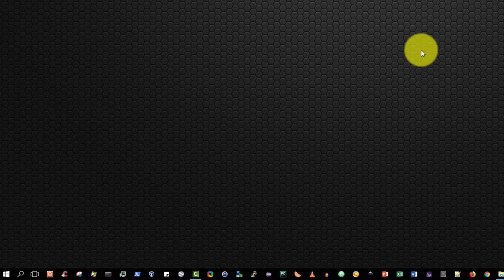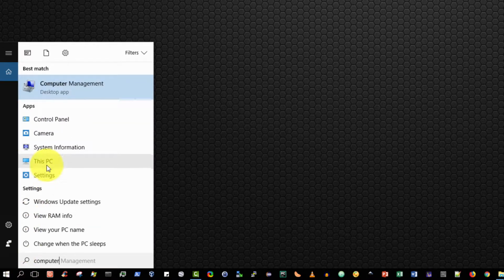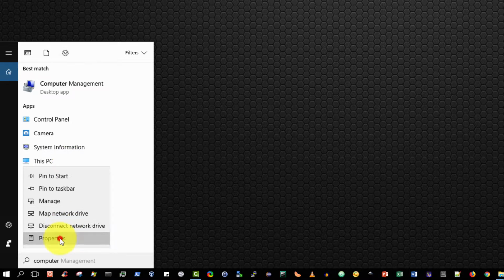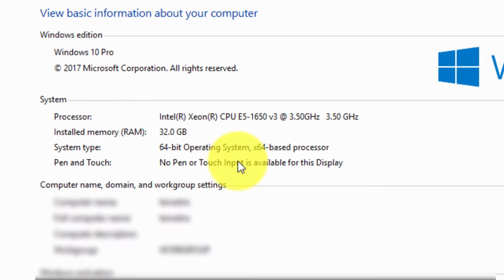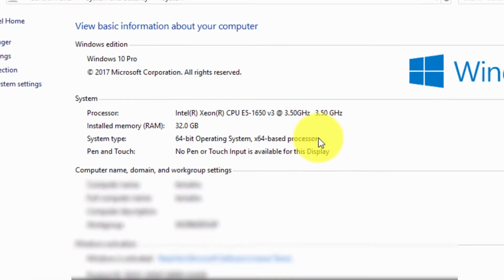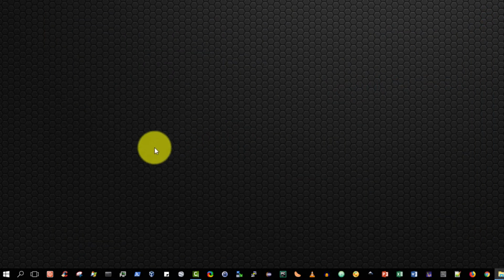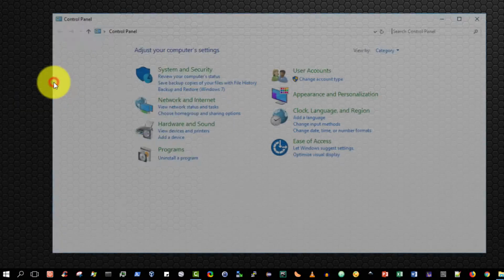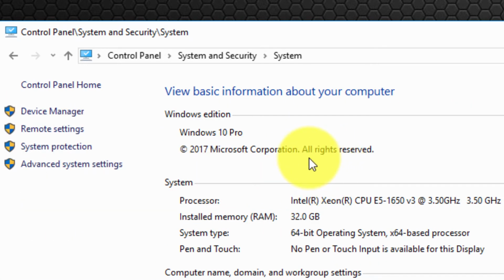Is Windows OS 32 bit or 64 bit version?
Find out in less than 60 seconds if a Windows 7, 8, 8.1 or 10+ Operating System is 32-bit or 64-bit.

You often need to know this information in order to select the correct 32-bit -or 64-bit software installation.

WATCH SOME VIRTUALBOX VIDEOS